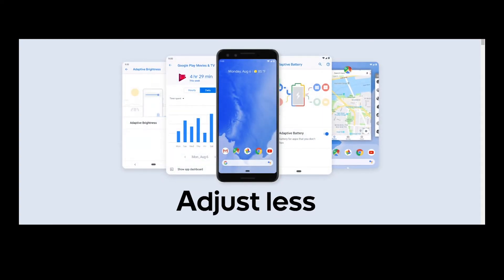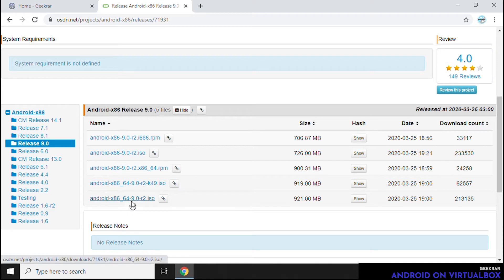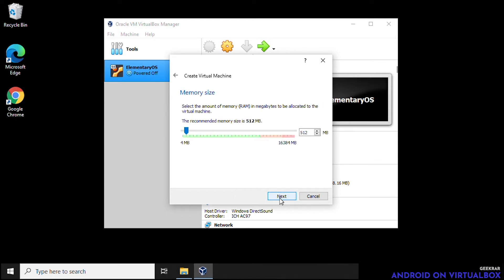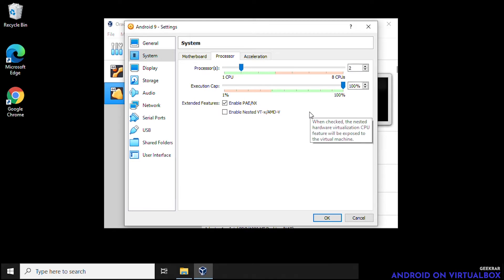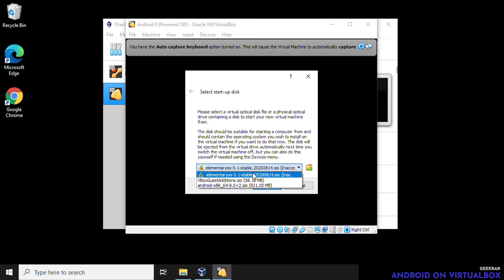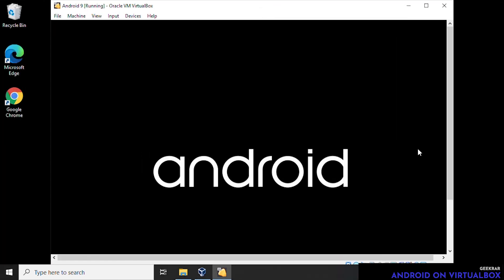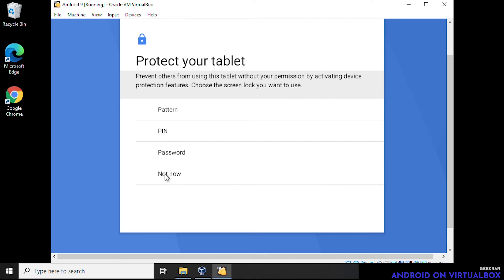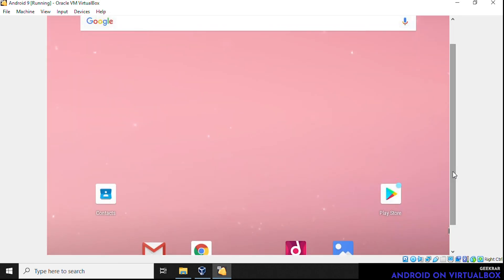How to Install Android on VirtualBox (2021)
In this video, I will walk you through the steps of installing Android Virtualbox. We will use the site android x86, download android on pc, and then install it on a virtual machine.

Video Notes:
the version downloaded is android 9 r2
the website used is:

Looking to install VirtualBox?